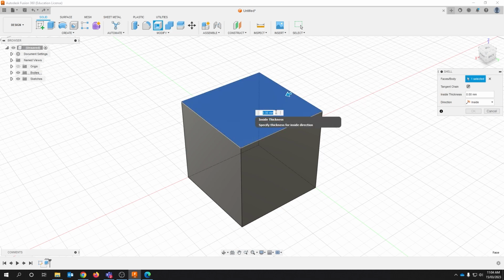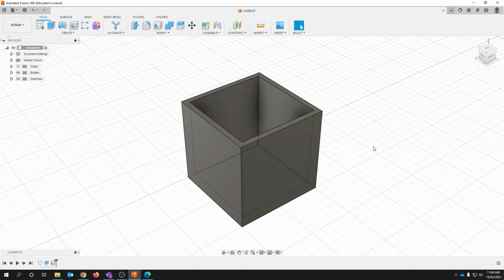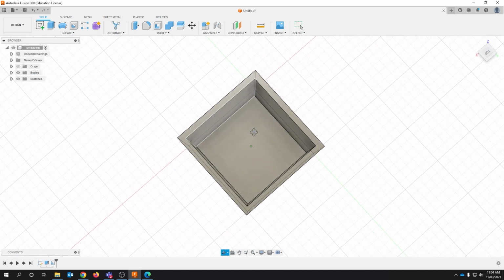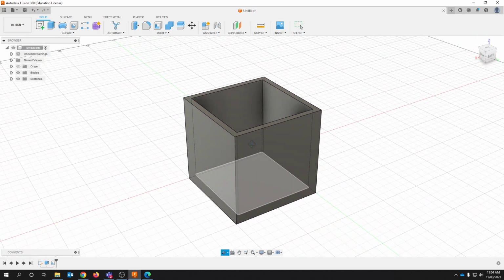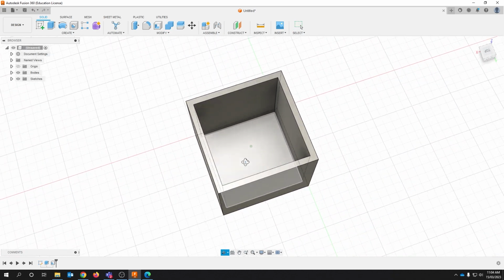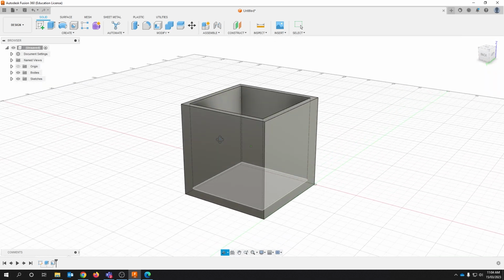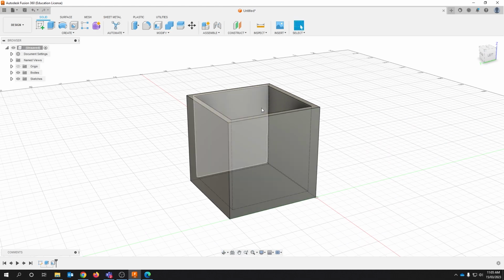Fusion 360 4 Shell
This video demonstrates how to use Shell to quickly create hollow models